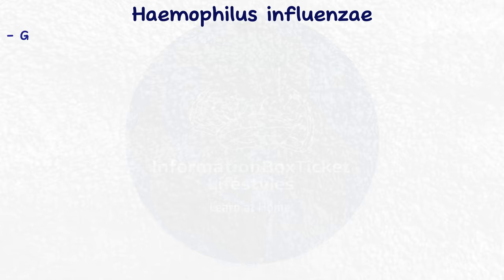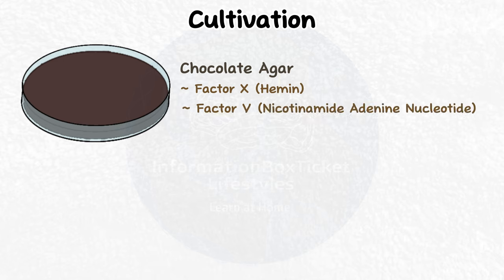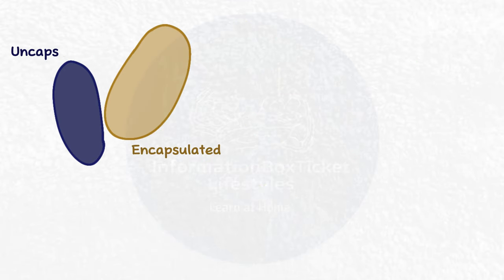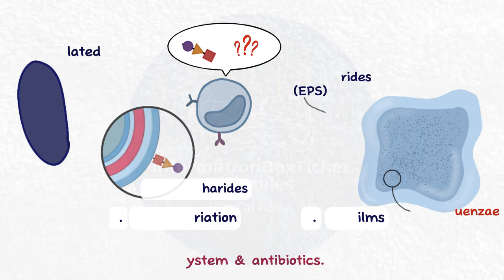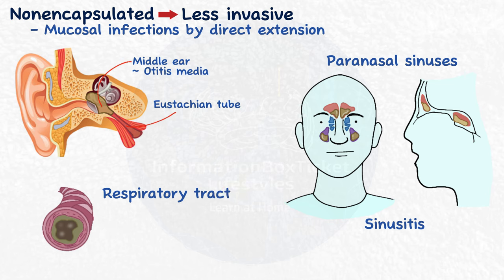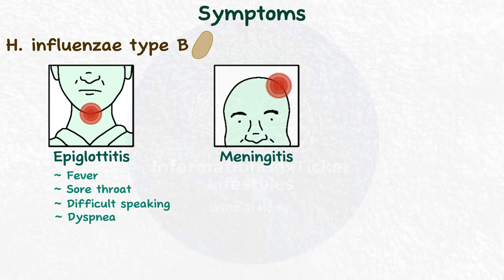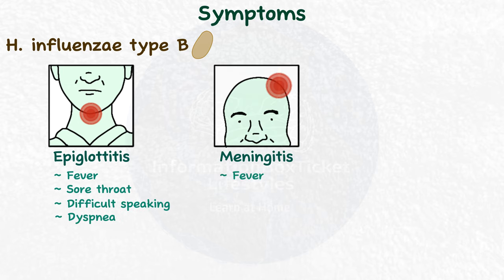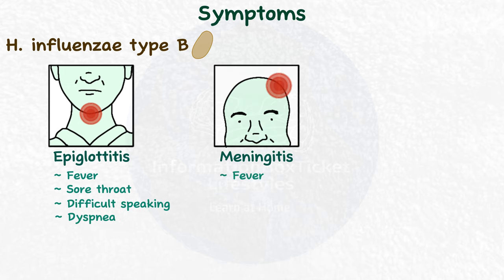Haemophilus Influenzae: Characteristics, Pathogenesis, Diagnosis and Treatment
In this comprehensive video, we delve into Haemophilus influenzae, a Gram-negative coccobacillus commonly found in the human respiratory system. From its unique characteristics under Gram staining to its diverse virulence factors, we explore encapsulated and unencapsulated strains, their mechanisms of colonization, and evasion of the immune system. Discover the clinical manifestations, diagnosis methods, and treatment strategies for Haemophilus influenzae infections, including meningitis and mucosal infections. Whether you're a healthcare professional or simply interested in microbiology, this video provides valuable insights into understanding and managing Haemophilus influenzae infections.

Content List:

- Introduction to Haemophilus Influenzae
- Structure and Characteristics of Haemophilus Influenzae
- Virulence Factors of Haemophilus Influenzae
- Capsulated vs. Unencapsulated Strains
- Colonization and Transmission of Haemophilus Influenzae
- Clinical Manifestations of Haemophilus Influenzae Infections
- Diagnosis Methods for Haemophilus Influenzae
- Treatment Strategies for Haemophilus Influenzae Infections
- Vaccination Against Haemophilus Influenzae
- Prevention and Control Measures for Haemophilus Influenzae Infections

InformationBoxTicket Lifestyles